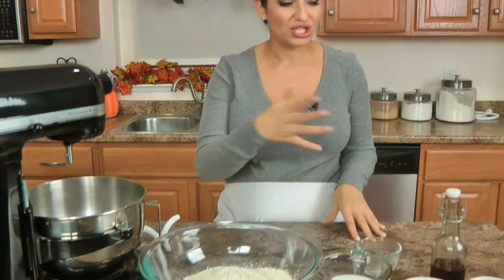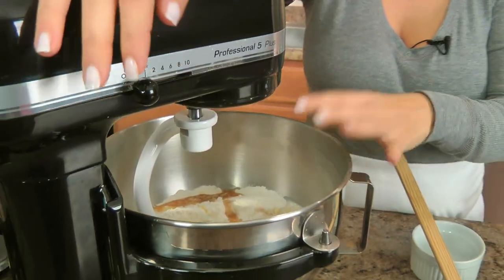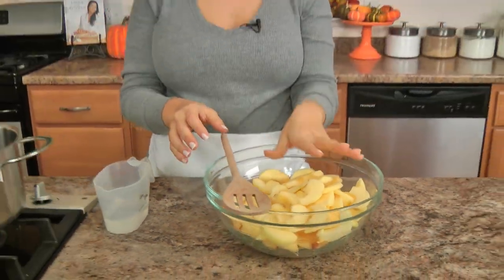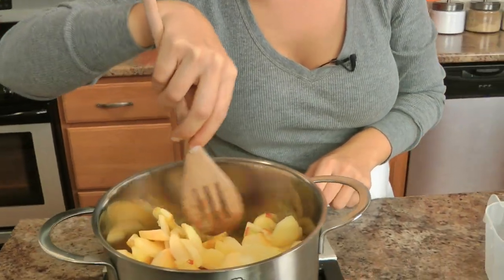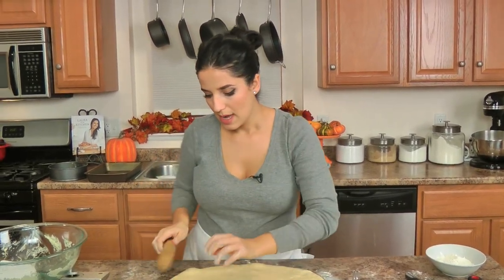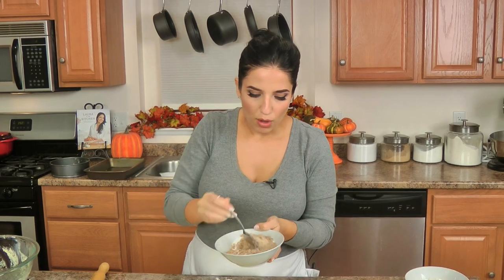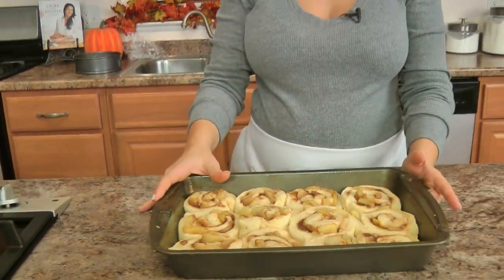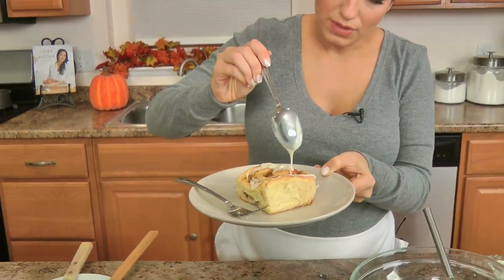Apple Pie Rolls Recipe | Episode 1116